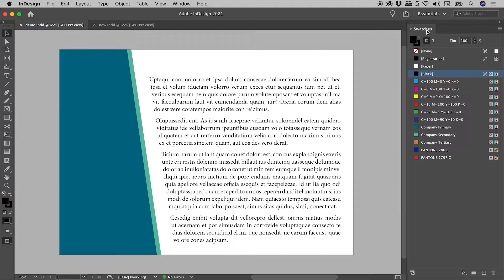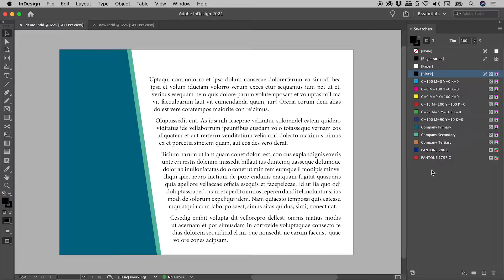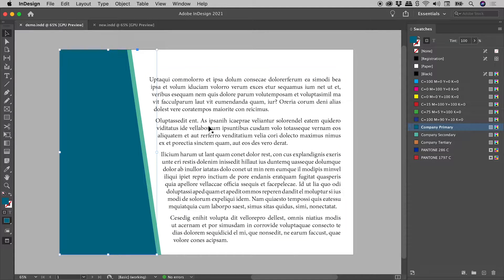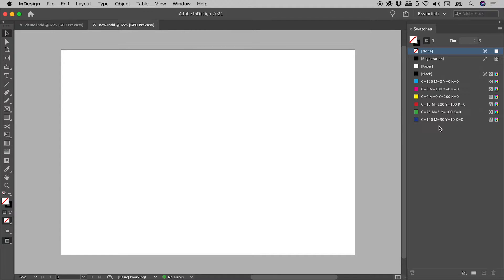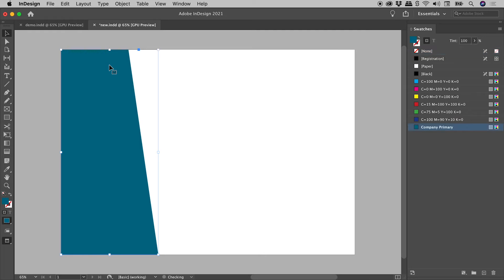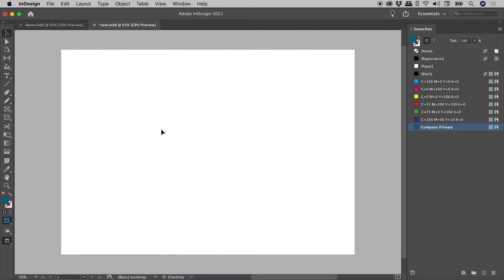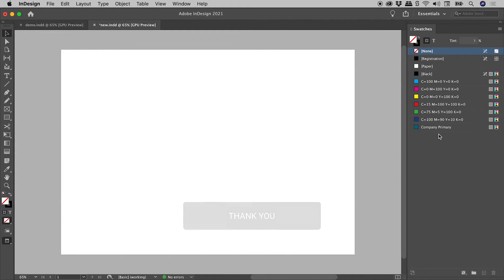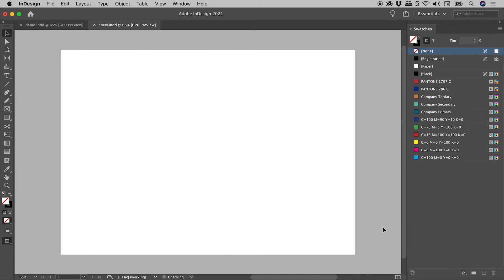Copy & Load Swatches From Another InDesign File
Avoid having to recreate Swatches by copying or loading them from an existing InDesign file. Details below...

Having copied an object with Swatches applied to it (eg Fill/Stroke/Effect), pasting that object into another file will result in those colours getting added to the Swatches panel. As powerful as this method is, it is not a practical way to transfer all of the swatches in a document.

In the upper right corner of the Swatches panel is a menu with the option "Load Swatches". Point to the relevant InDesign file and all of its Swatches will be imported.